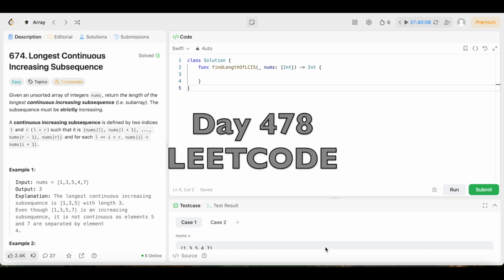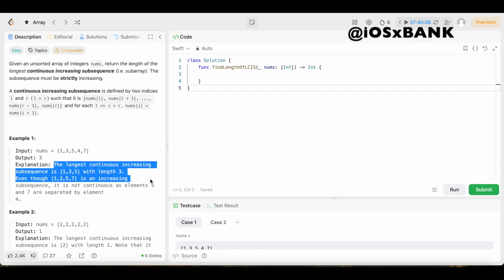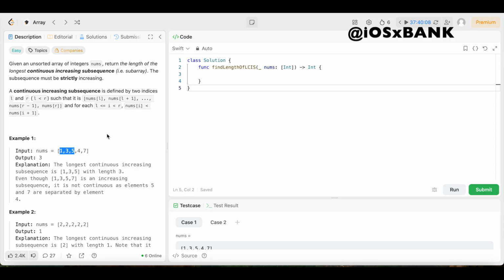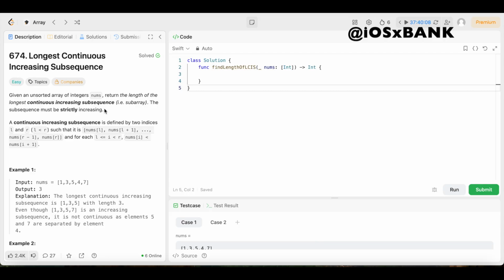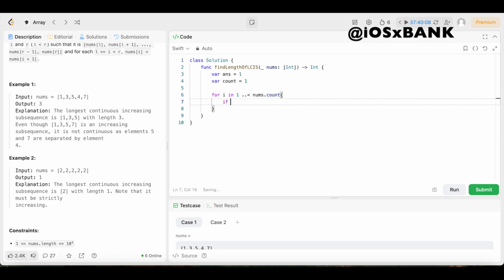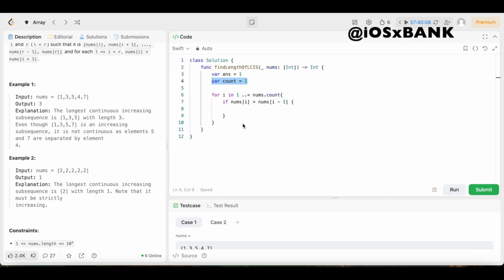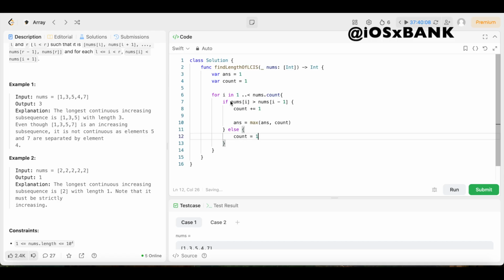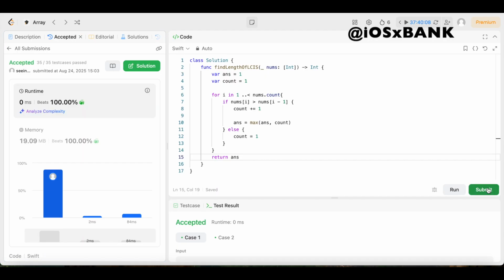Day 478: LeetCode Problem 674. Longest Continuous Increasing Subsequence - Swift